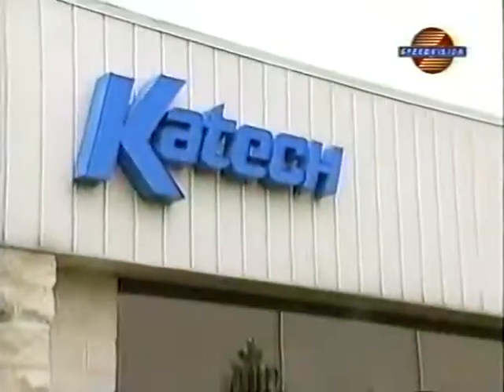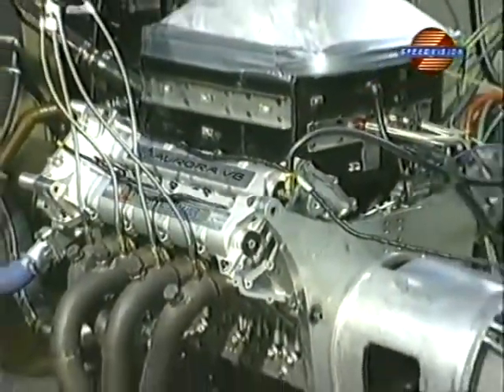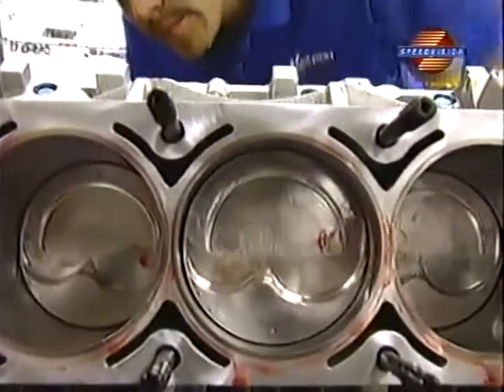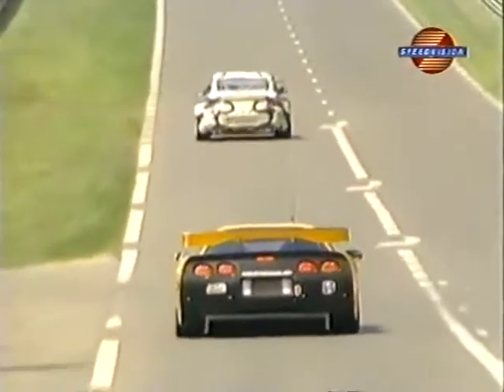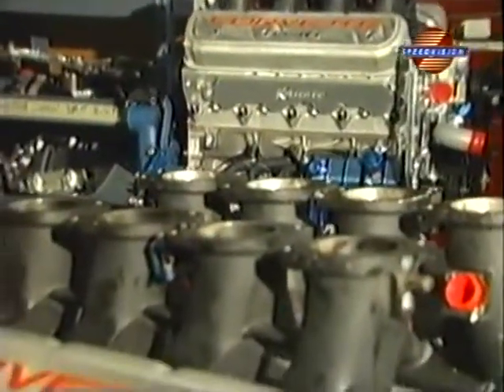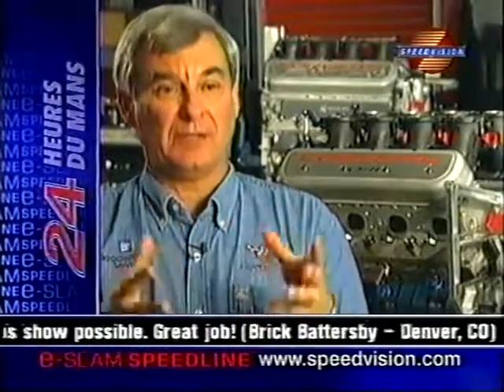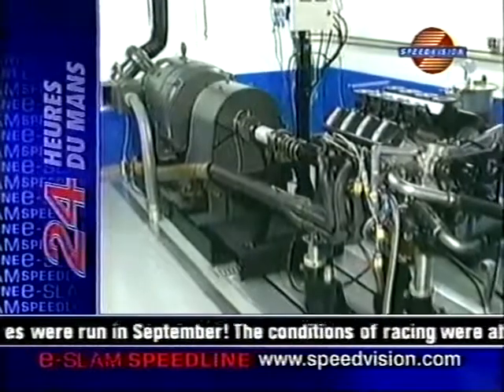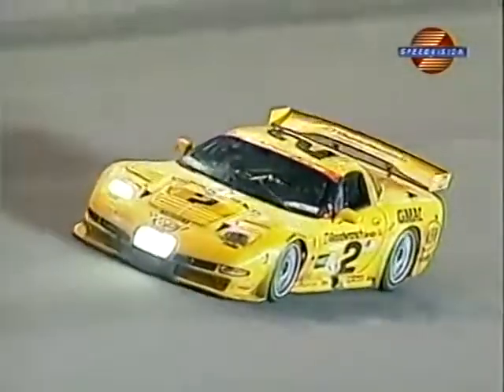Corvette Racing C5-R Engine Development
Development of the 7.0 litres LS1 engine at Katech Performance. Taken from Speedvision's broadcast of the 2001 24 Hours of Le Mans.